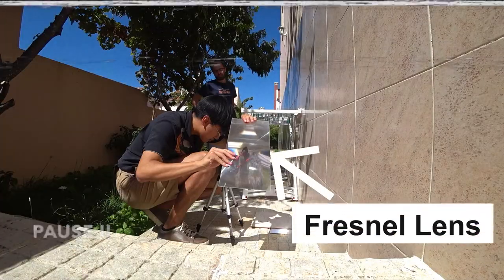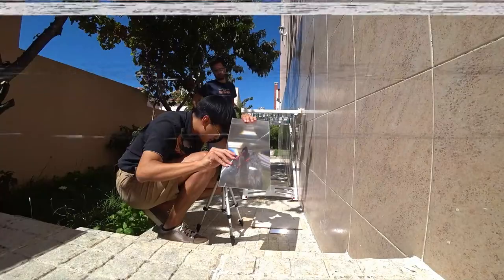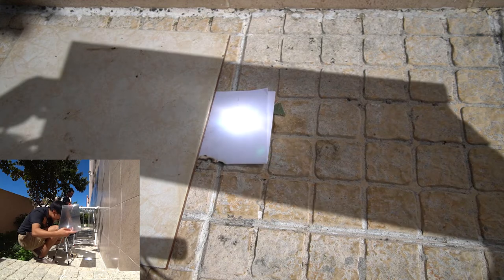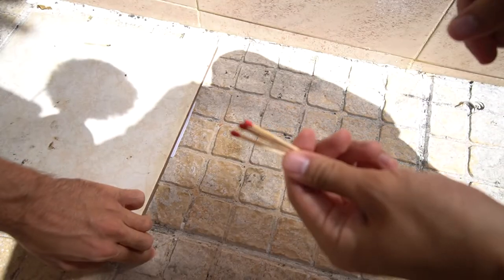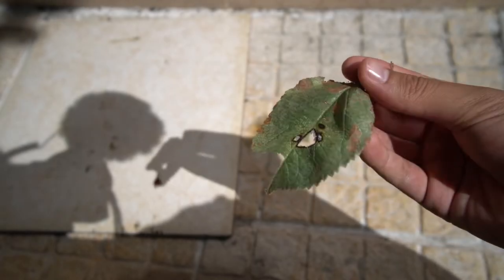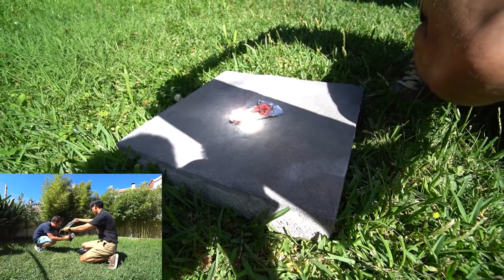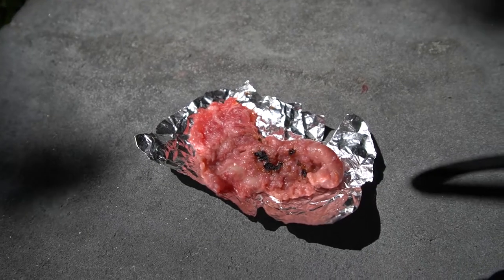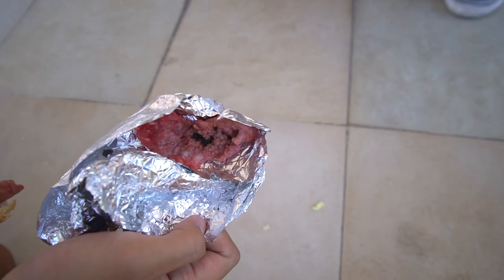This is what focused sunlight can do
In this episode, we try and see the power that we can get with only sun rays! For this we use a Fresnel Lens for our help which focusses the light onto a very small area. The results are surprising!

📽️ Level Up Your Video Skills🎬

Want to level up your video/story telling skills? Feel free to check my exclusive course available on both Skillshare and Udemy!

⌨️ Triple Your Typing Speed! ⌨️

All websites contain the same exact course. My honest opinion is: use skillshare if multiple courses are interesting to you (once you pay, you have unlimited classes you can watch). Udemy is best if you are solely interested in 1 specific class (pay per class).

The gear I use:
🎥 Tiny camera (for POV's or special shots)
🎒 Camera bag (That doesn't look like a camera bag)
(Also since my previous sling bag got stolen with all my gear, this one is safer against stealing)